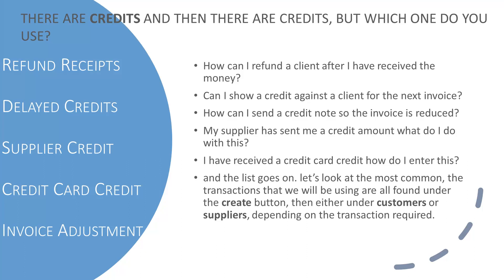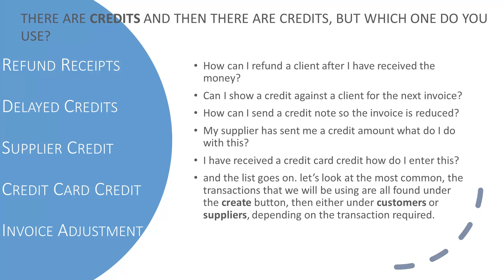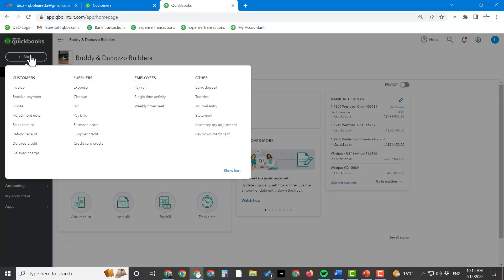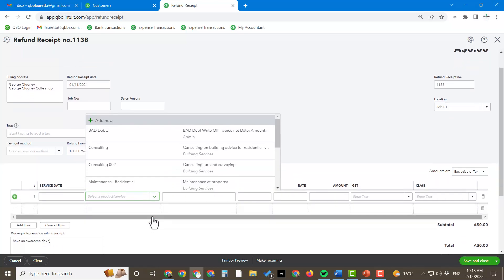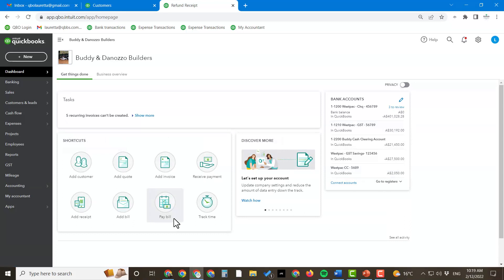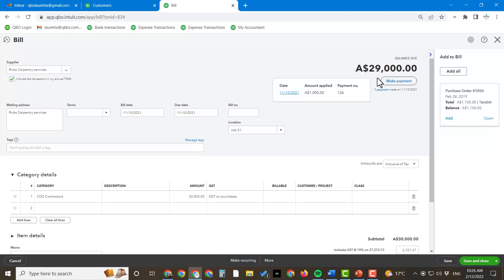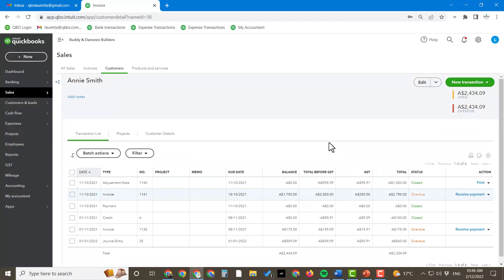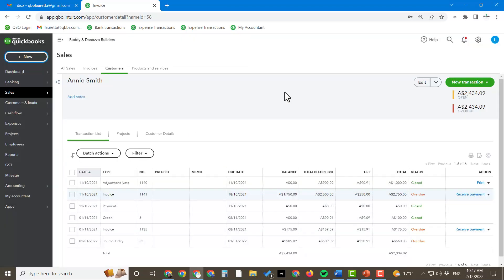Master QuickBooks Credits With This Easy Online Tutorial!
I Will Show You Credits in QuickBooks | QuickBooks Online Tutorial.

THERE ARE CREDITS AND THEN THERE ARE CREDITS, BUT WHICH ONE DO YOU USE?
How can I refund a client after I have received the money?
Can I show a credit against a client for the next invoice?
How can I send a credit note so the invoice is reduced?
My supplier has sent me a credit amount what do I do with this?
I have received a credit card credit how do I enter this?
and the list goes on. let’s look at the most common, the transactions that we will be using are all found under the create button,
then either under customers or suppliers, depending on the transaction required. check it out at